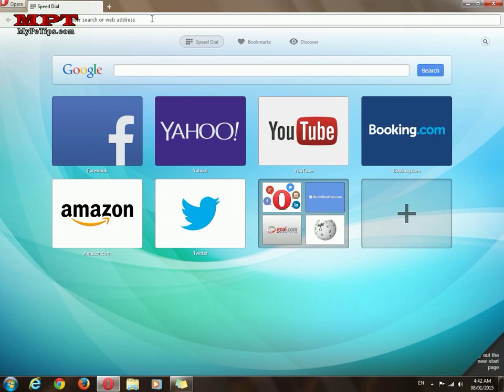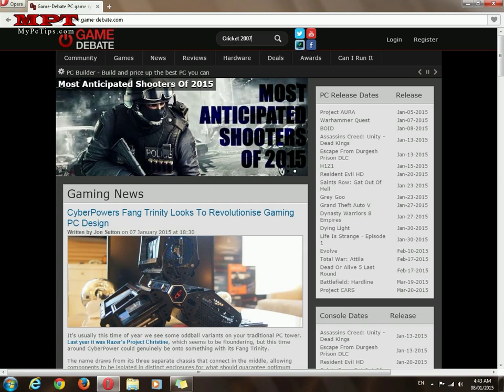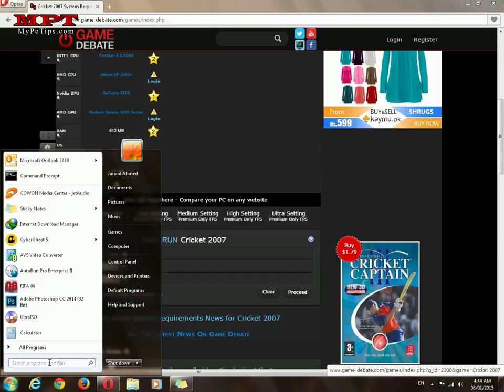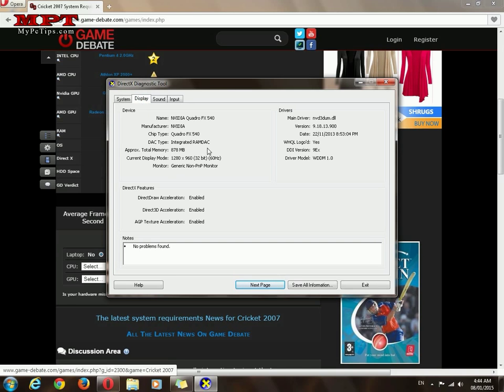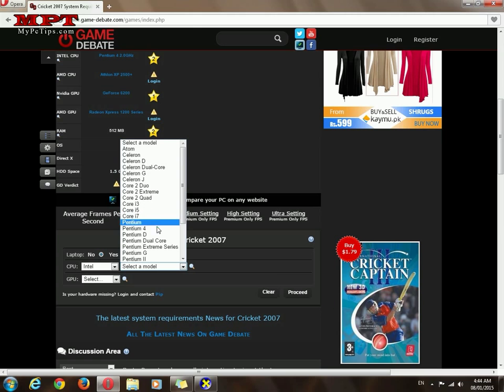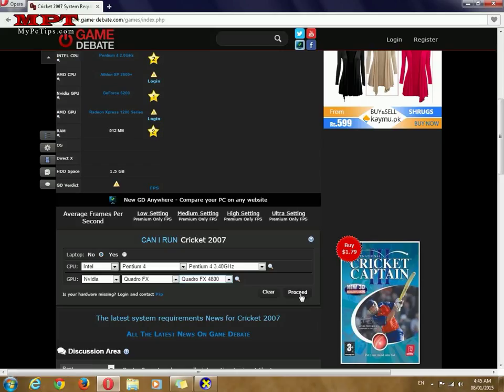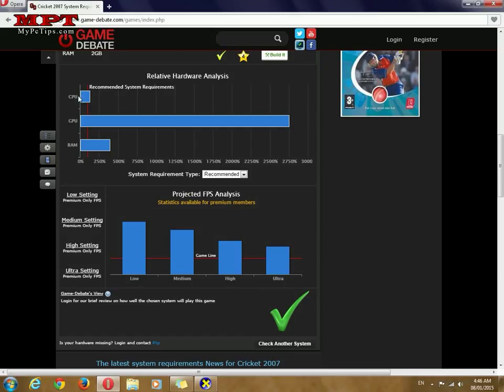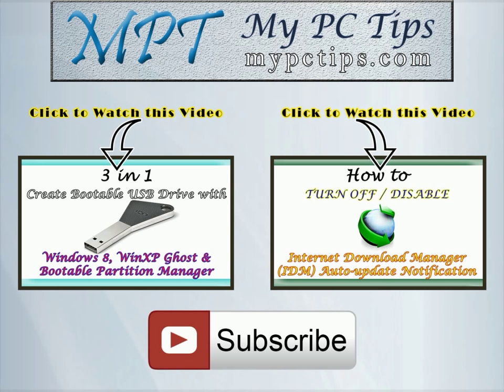Can I Run this Game? How to Check System Requirement of Game?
So this is another fresh Video by MPT - MyPCTips.com. In this small video, you can know and understand regarding the issue of System requirement of any PC Games. Mostly peoples download Huge Games from internet but when they install them, they didn't work due to incompatible of Minimum System Requirement what that Game actually needed to play.

SO I have made video which will definitely help those mates who want to know either a game will be playable on their PC/Laptop. This Video was purely perform Windows 7 Operating System and doesn't require any additional software or application to check it "Can I Play this Game?". You can simply search your required game then, remember you PC configuration like, CPU, Processor, RAM, GPU and Graphic Card. Then just select your PC staff from provided list and hit Check Specification to know either you can able to Run this Game or Not as well as you can see which thing is incompatible to run Game so that you can increase it later. Before wasting any further time just start watching this video and learn how to do so.